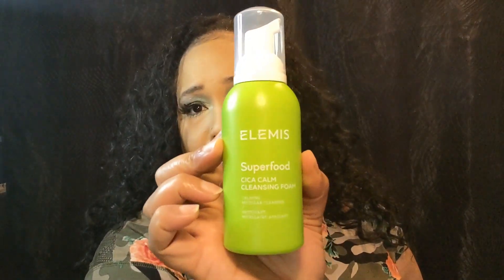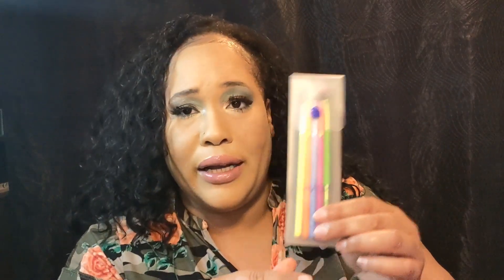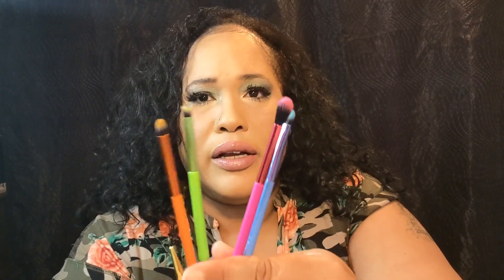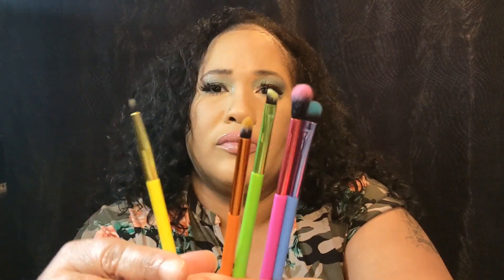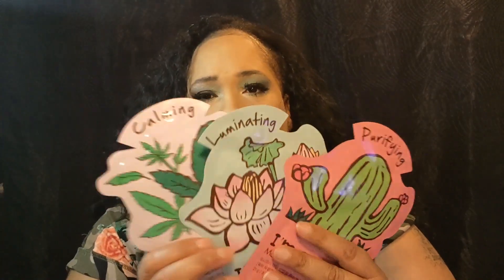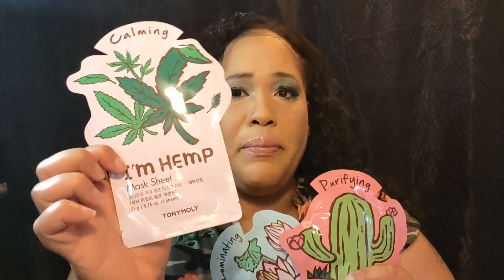What I Got In My Box for April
Hope everyone is doing well and being safe.  I didn't realize that I said March it's April's box. You can cancel at anytime or skip months when you join.